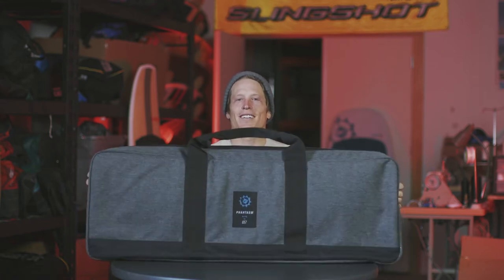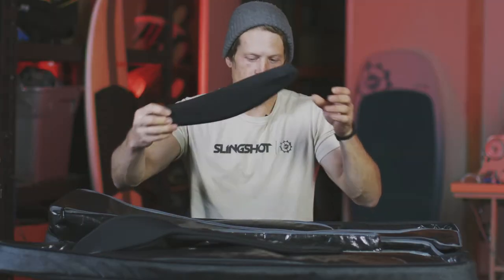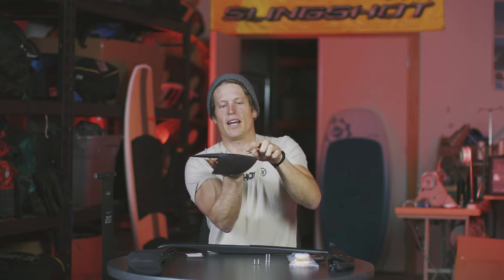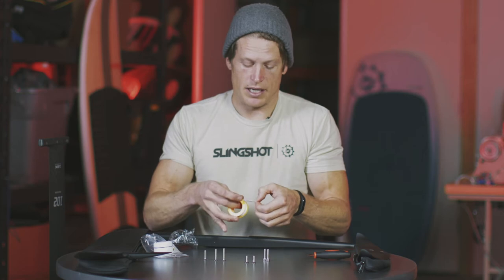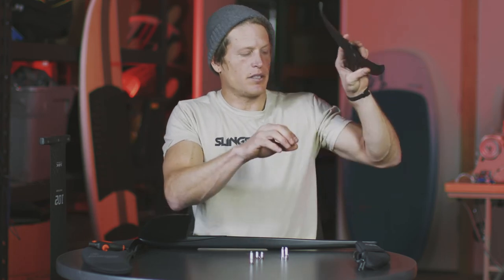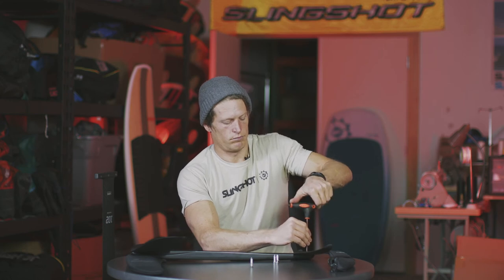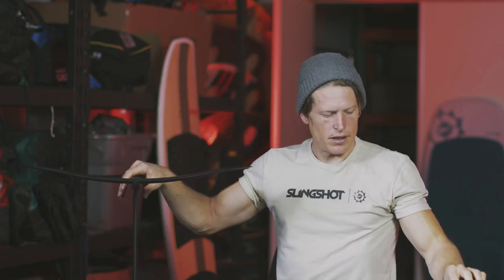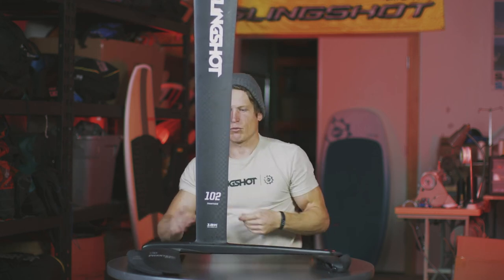Phantasm Carbon Hydrofoil Unbox and Setup w/ Short Fuselage | Slingshot Sports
Brandon Scheid unpacks the Phantasm Carbon Foil and explains how to set it up with the short fuselage.
The Phantasm Carbon Hydrofoils are made for the sports of Kite, Wingsurf, Windsurf, and Surf foiling. Here is a thorough step-by-step video on what's included in the Slingshot foil packages and how to properly assemble your most prized possession.

Chapters:
0:00 – Intro
0:38 – Unboxing / Parts Overview
2:19 – Hardware Sort/Identification
3:23 – Easily Check for Proper Screw Lengths / Indexing Hardware
4:20 – Prep Hardware for Installation
6:24 – Mounting your Front Wing to Fuselage
7:50 – Mounting your Stabilizer
8:58 – Prepping assembled lower
10:32 – Mounting Lower to Mast
12:17 – Outro